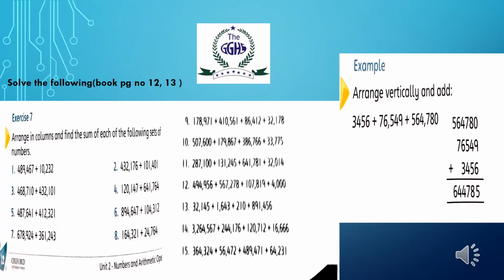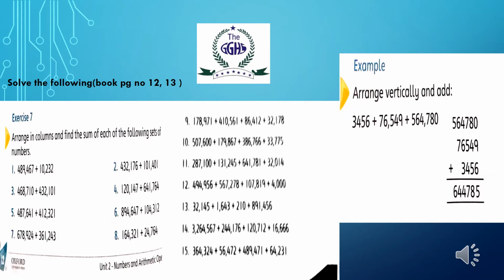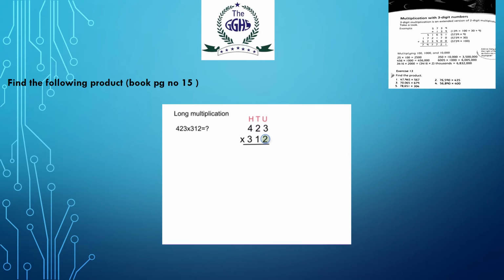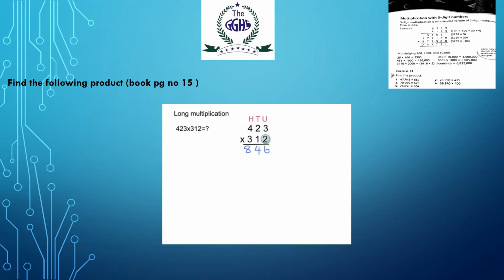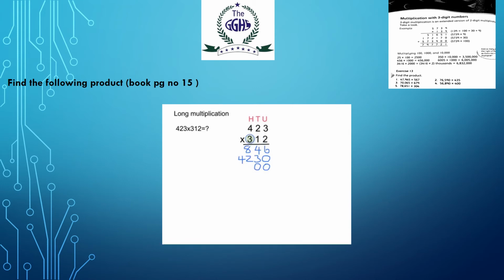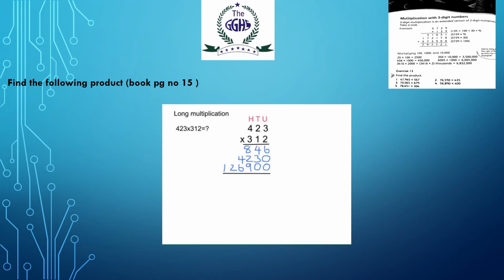GRADE IV Math's First Homework Part 1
General Instructions & Explanation on Math's Home Work Grade - IV Part 1